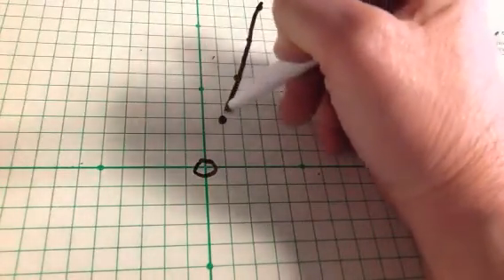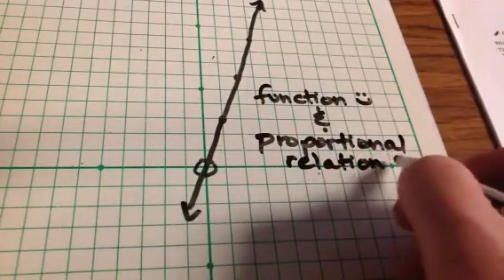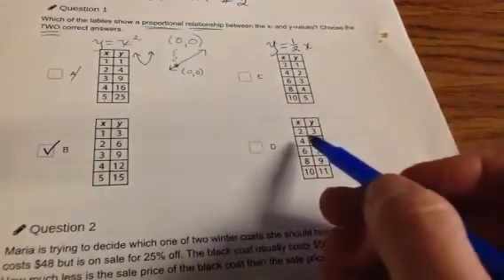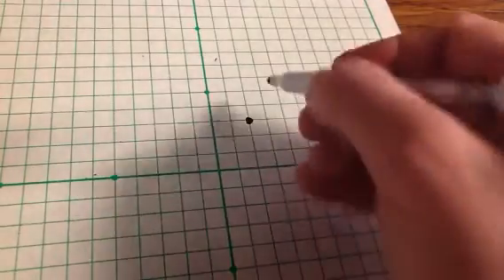Interim 2 pT 3